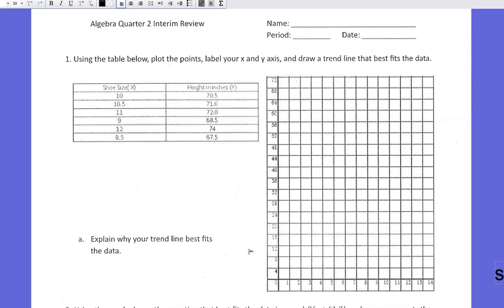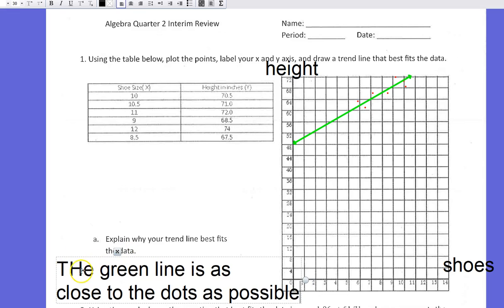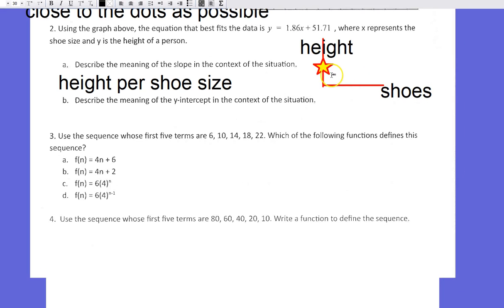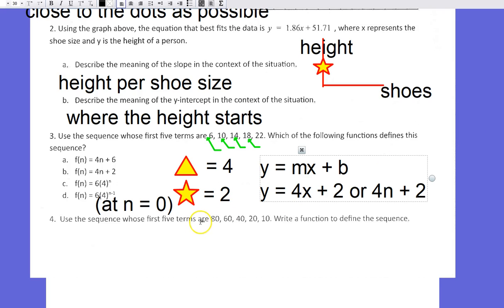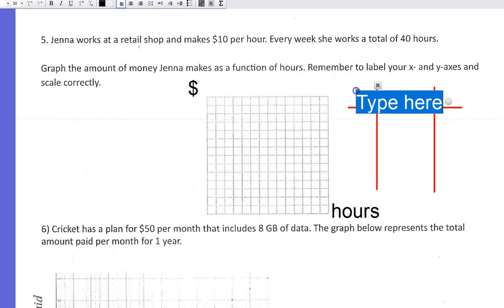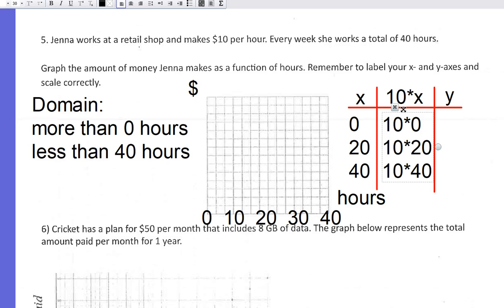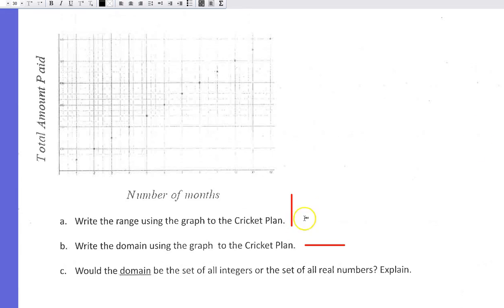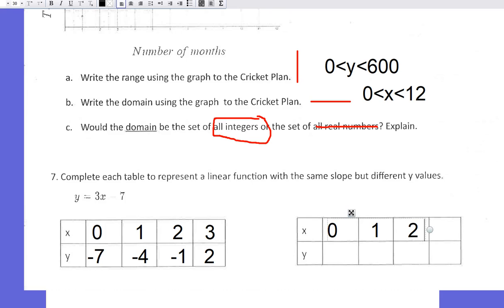quiz part 1